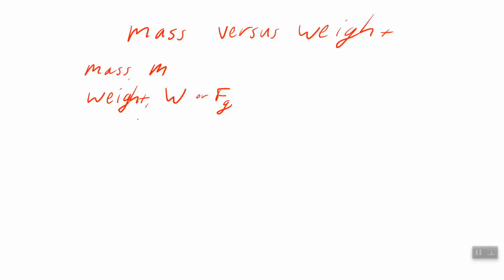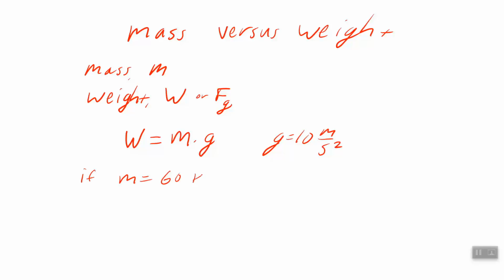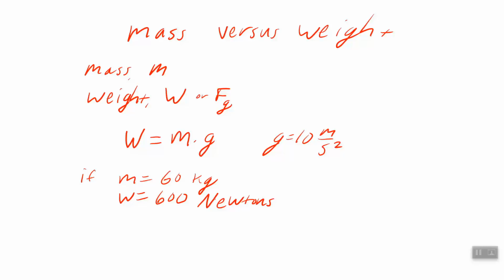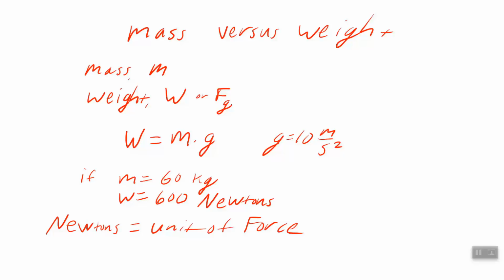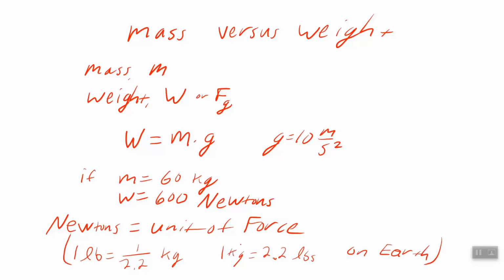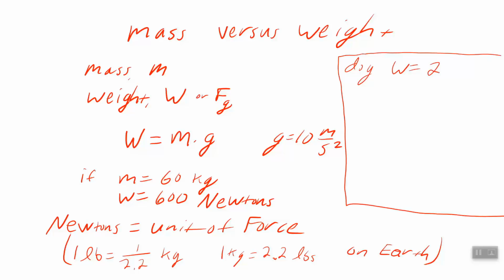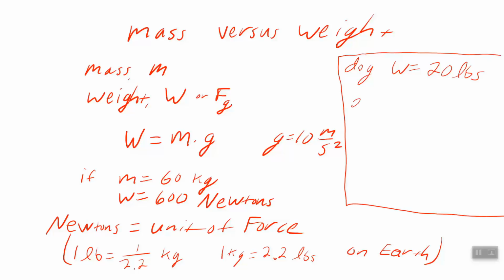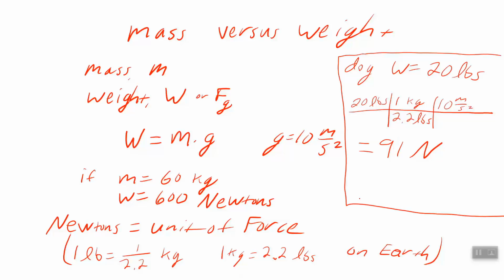Mass Versus Weight, Conceptual Physics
What is the difference between mass and weight?  Suitable for 6th grade and above.